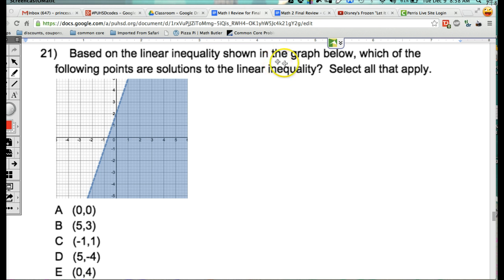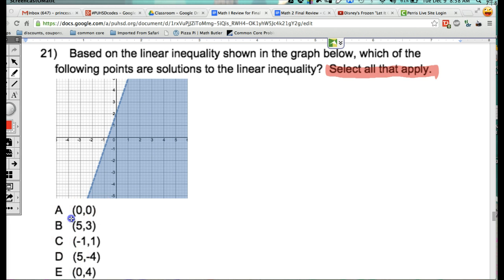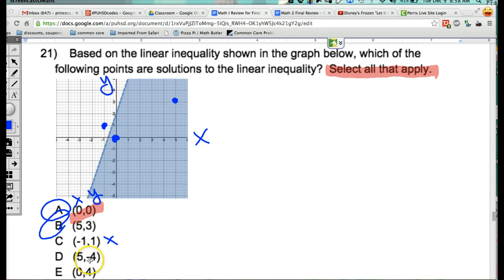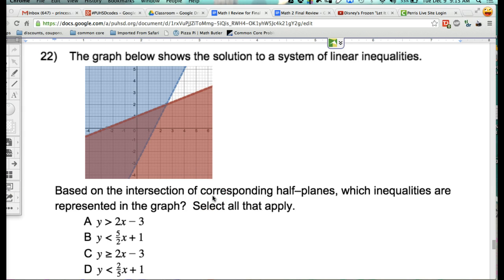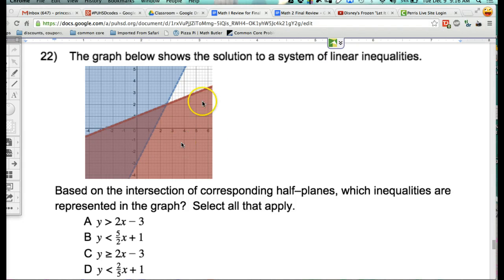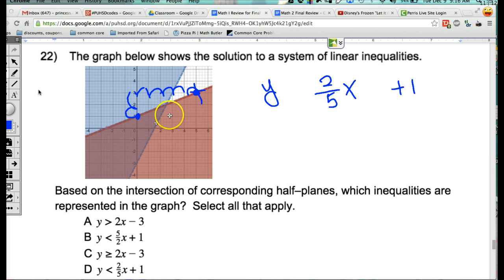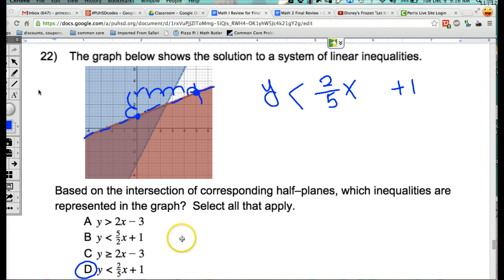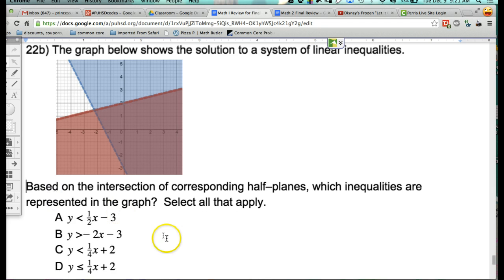Math 1 Final Review 9